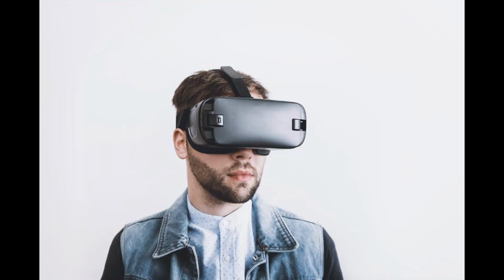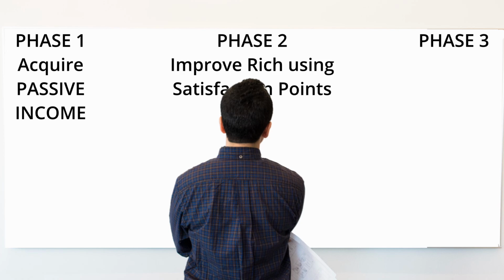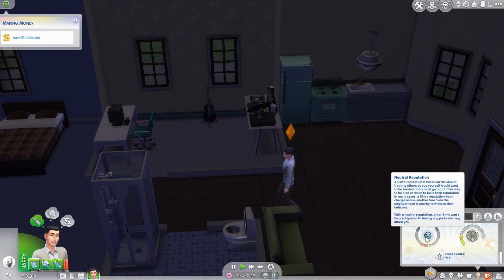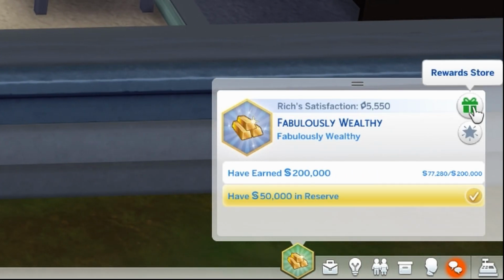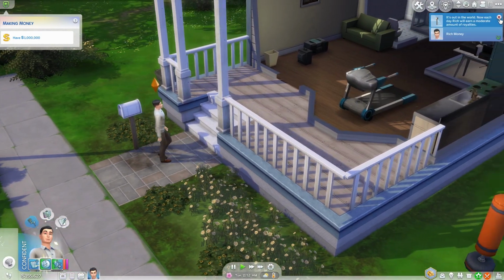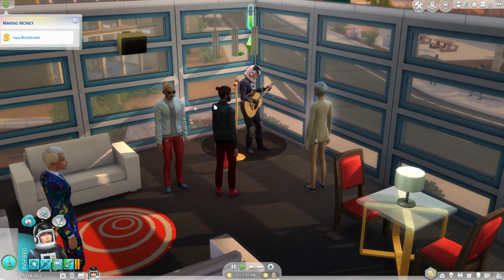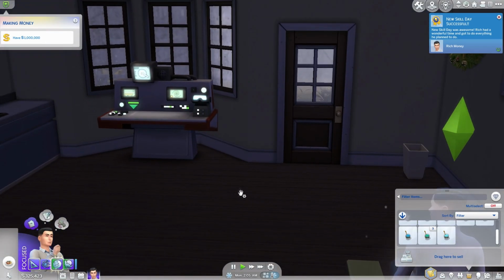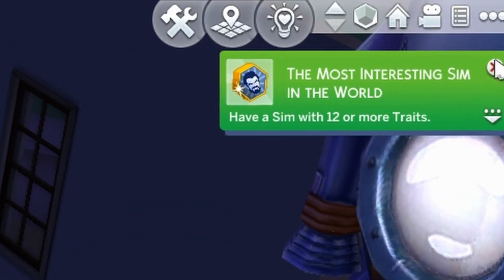Is it possible to make $1,000,000 in The Sims 4 WITHOUT CHEATS?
sorry it's been a while, i'll try and get more vids out soon
and yes i know it's simoleons not dollars, but the title looks better that way